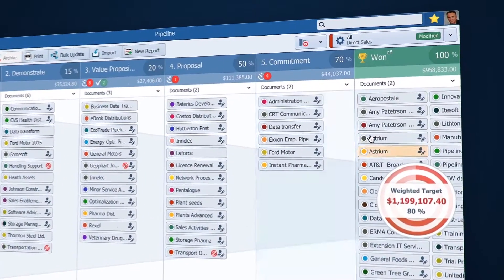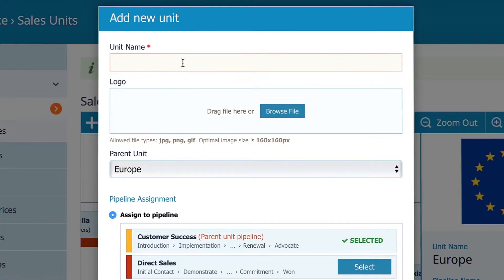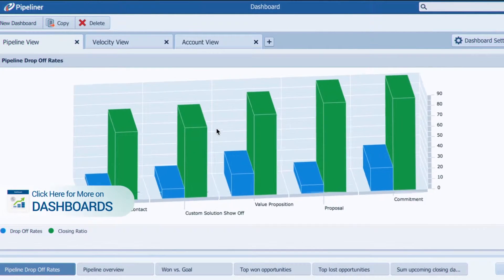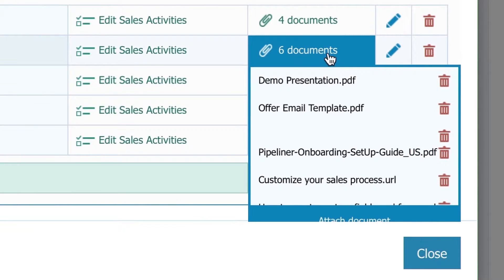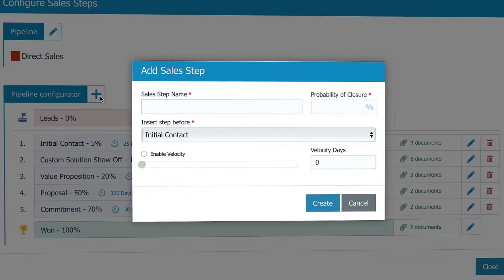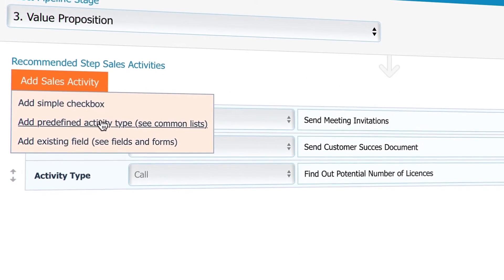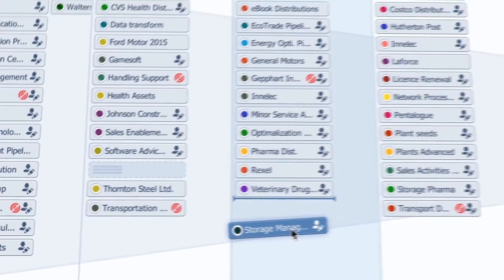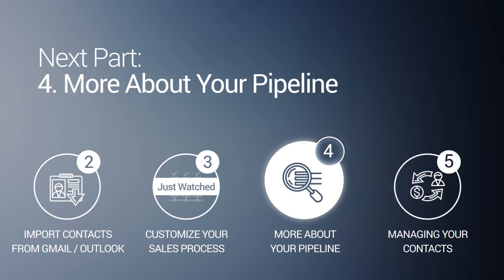3. Customize Your Sales Process: Pipeliner CRM Onboarding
To customize your sales  pipeline, go to your profile icon and hit Administration. Under Sales Space there are Sales Units and Sales Pipelines.

Consider Sales Unit as your territory or department or however you organize yourselves, this where particular pipeline processes are.

To create a new Sales Unit, select some that are already existing and hit Add New Unit. Now you just name it, give it a picture, set the parent and assign pipeline to it.

I have more than one pipeline, so i need choose one to edit first.

To edit your sales step, hit this pencil and change its name. Then fill the Probability of closure based on your company experience.

If you don’t know it yet, just use pipeliner for 2-6 months, depending on average sale time and it will tell you your probabilities. Then change sales step probabilities again for real numbers.

Enable Velocity if you want to set the maximum time an opportunity should sit in a sales stage. Once satisfied hit Save.

You can add documents to your sales steps which could include email, invoice or cold call templates. Or they may be some marketing materials that sales send to prospects like Feature Tours. You can add them later from each sales step.

You can also add your google drive and dropbox documents. But you have to integrate them first.

Remove the sales step with this Trash Can and here you Add a New Sales Step. All fields are the same as in edit mode, except one that allows you to setup where you want this new step to be located.

As you see next to each Stage Name you have Sales Activities. When set, they look like this. To-do checkboxes that shows your sales reps what they need to do next. Let’s set quickly one in second stage.

Hit Add Sales Activity and then Add Predefined Activity type. As Activity type then choose Task. Write a description, like “Send promo materials to prospect.”

Notice that as you start writing, this handy Auto-Schedule Button Appears. In pipeliner you can setup for your reps that some tasks can created along with due dates and reminders, automatically.

When set, it looks like this. Activities that were created are now in opportunity detail here. Finishing activities then will result in the checkbox being automatically checked.

We don't have time here to explain you all necessary information, so check out description of this video to see additional resources for sales activities and autoscheduling.

Now it's your turn. Set-up your pipeline and when you are done, click here for next part- managing your contacts.